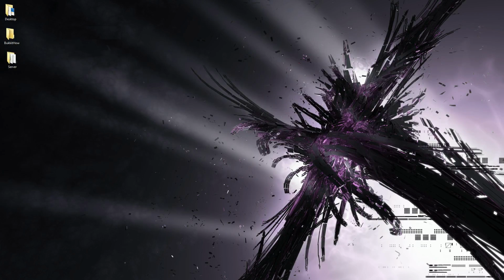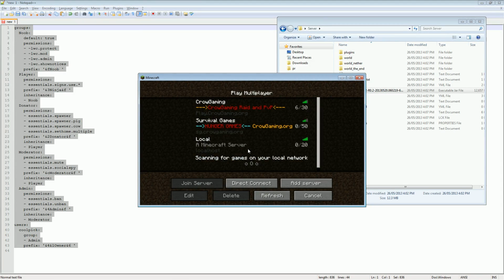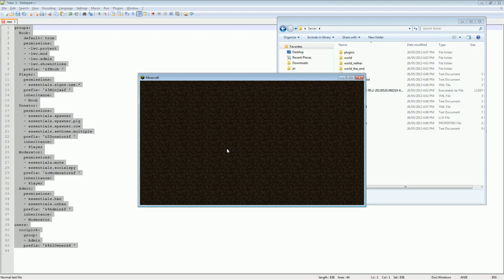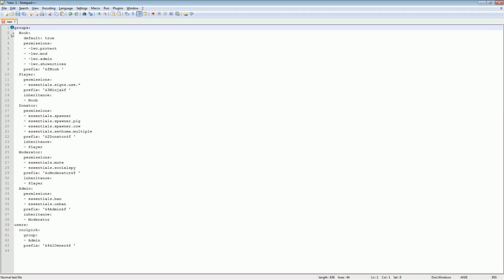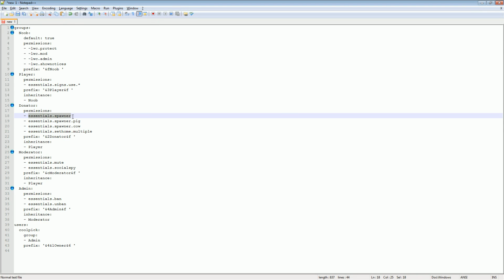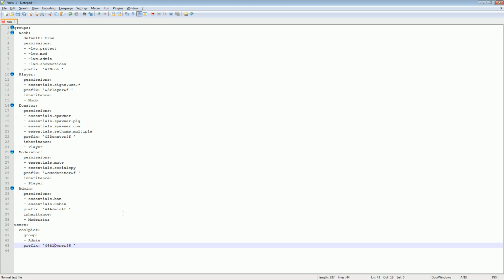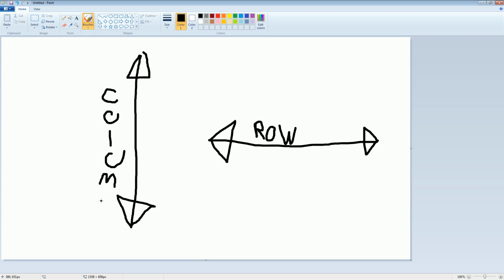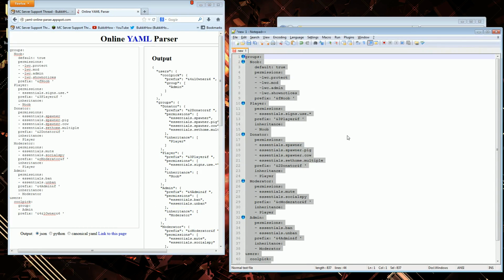BukkitHow - How to Set Up Minecraft Permissions for Newbies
Tweet @BukkitHow any questions that you have - and I mean any.  We'll answer ASAP.